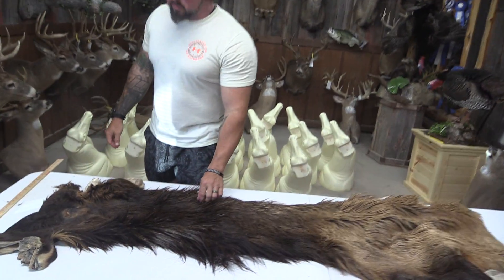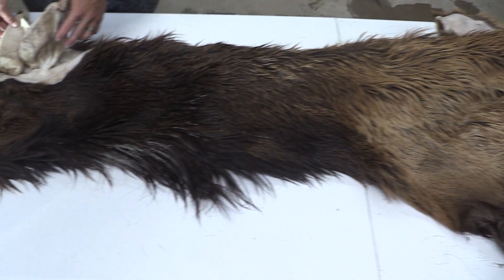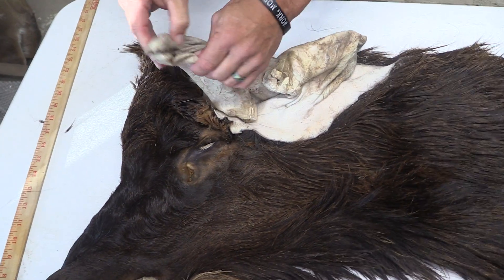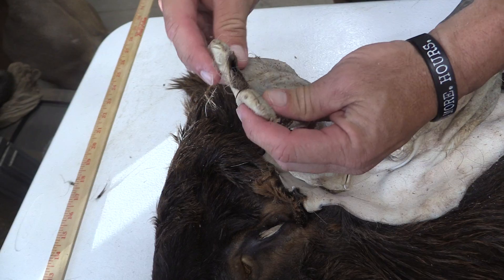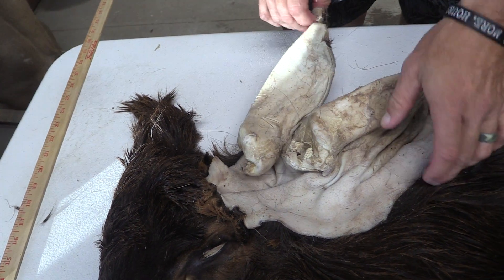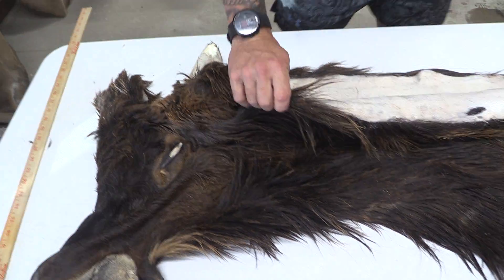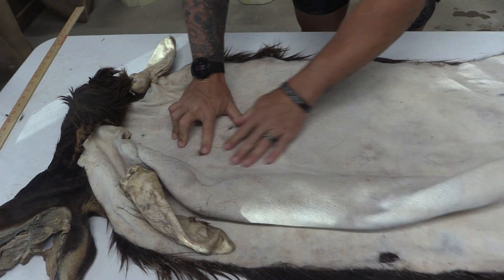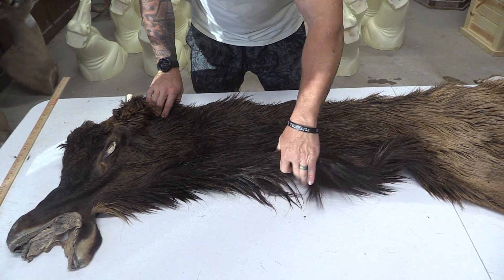Tanned Whitetail Deer Cape For Sale 12" x 30" OBT2446